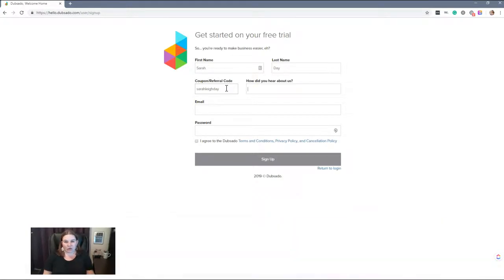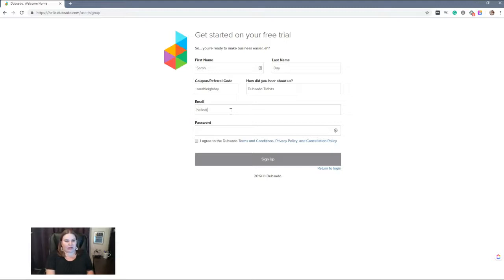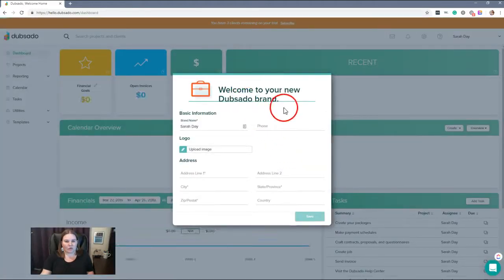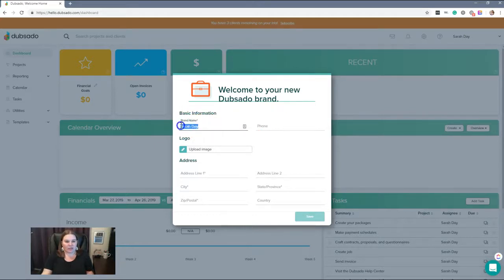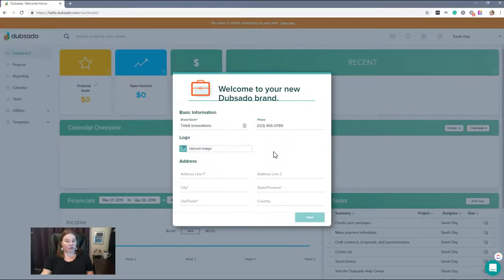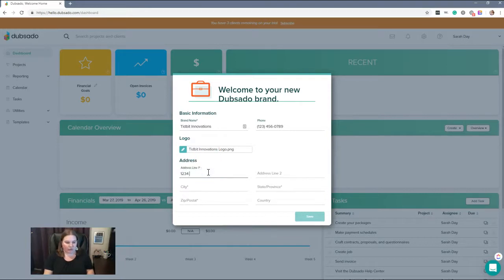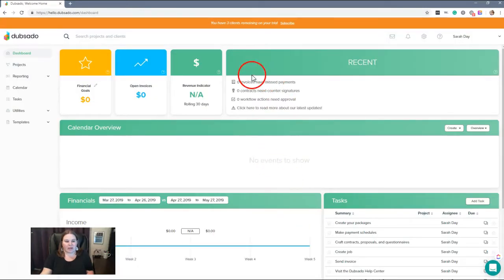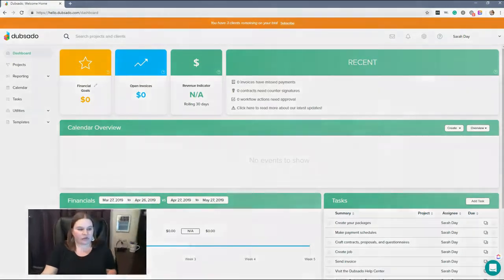Dubsado Tidbit #9: How To Sign Up for Dubsado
If you’re ready to check out Dubsado for yourself with a new account, you’re in luck! You can take a look at everything Dubsado has in store, play around with the setup features, and even create as many new forms, templates, and workflows as you’d like. The ONLY limitation on the trial account is the number of leads/clients you can have (limited to 3). Everything else is FULL-FEATURE, just as though you were using a paid account. That way you can really get the full sense of what the program is like and how you can build it out to meet the needs of your business before ever upgrading to the paid plans (which are also very affordable).

If you're ready to sign up for a paid account, the video says you can get 20% off, but NOW you can actually grab 30% off your first month or year using my affiliate link: